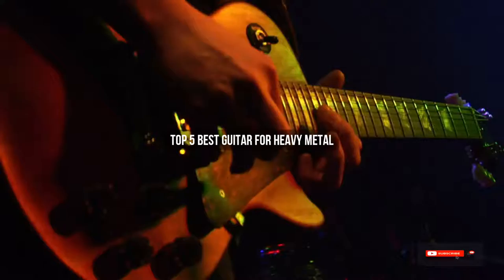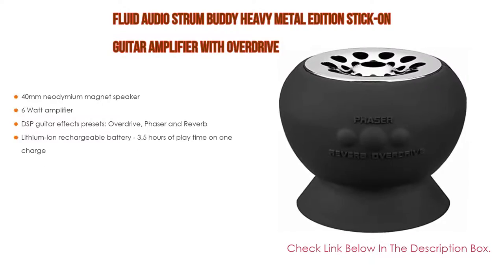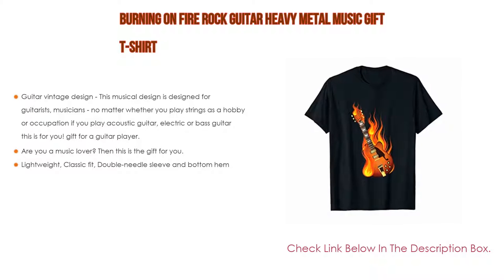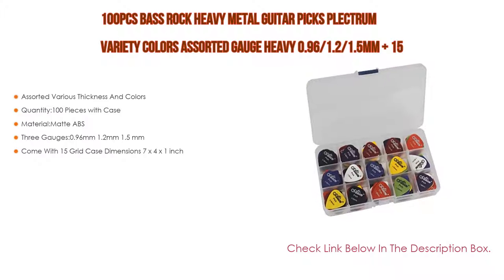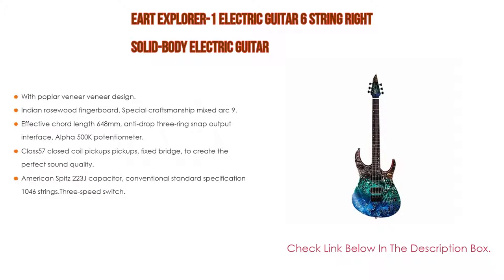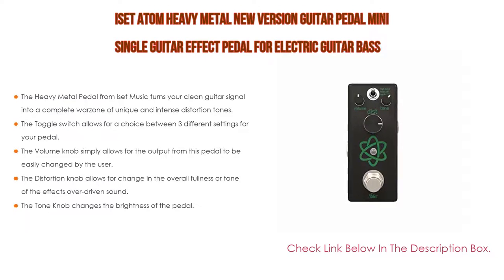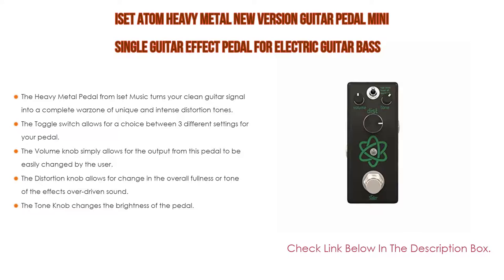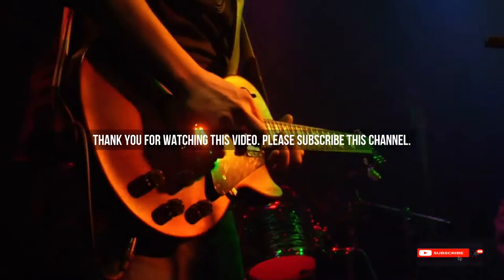Top 5 Best Guitar For Heavy Metal Reviews With Products List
Best Guitar For Heavy Metal: In this video we've collected and suggested  Guitar For Heavy Metal Reviews for you. Hope our findings will help you.

☸ iSET Atom Heavy Metal New Version Guitar Pedal Mini Single Guitar Effect Pedal for Electric Guitar Bass True Bypass:
☸ EART EXPLORER-1 Electric Guitar 6 String Right Solid-Body Electric Guitar:
☸ 100pcs Bass Rock Heavy Metal Guitar Picks Plectrum Variety Colors Assorted Gauge HEAVY 0.96/1.2/1.5mm + 15 Grid Case Organizer Box:
☸ Burning On Fire Rock Guitar Heavy Metal Music Gift T-Shirt:
☸ Fluid Audio Strum Buddy Heavy Metal Edition Stick-On Guitar Amplifier with Overdrive:

►Timestamps◄
 ⏩ 0:00:03 Introduction
 ⏩ 00:00:16 Fluid Audio Strum Buddy Heavy Metal Edition Stick-On Guitar Amplifier with Overdrive
 ⏩ 00:00:41 Burning On Fire Rock Guitar Heavy Metal Music Gift T-Shirt
 ⏩ 00:01:20 100pcs Bass Rock Heavy Metal Guitar Picks Plectrum Variety Colors Assorted Gauge HEAVY 0.96/1.2/1.5mm + 15 Grid Case Organizer Box
 ⏩ 00:01:53 EART EXPLORER-1 Electric Guitar 6 String Right Solid-Body Electric Guitar
 ⏩ 00:02:45 iSET Atom Heavy Metal New Version Guitar Pedal Mini Single Guitar Effect Pedal for Electric Guitar Bass True Bypass
 ⏩ 00:03:55 Conclusion.

🔎 Best beginner electric guitar for heavy metal
🔎 Best guitar strings for heavy metal
🔎 Best heavy metal pedal for guitar
🔎 Best guitar amp for heavy metal
🔎 Best electric guitar for heavy metal